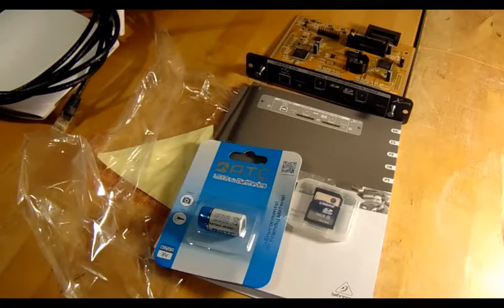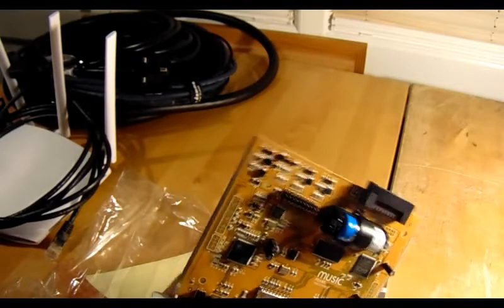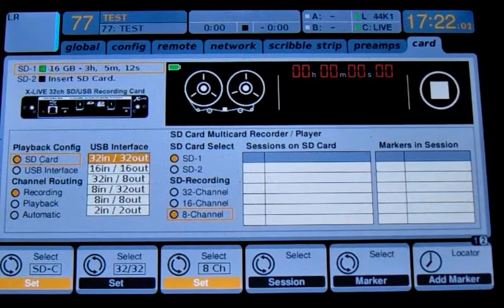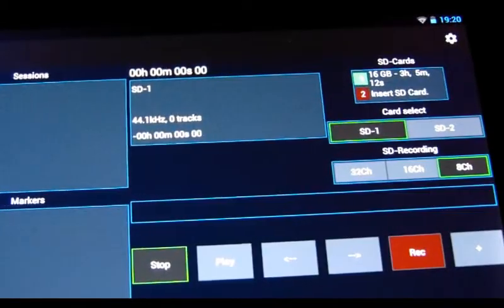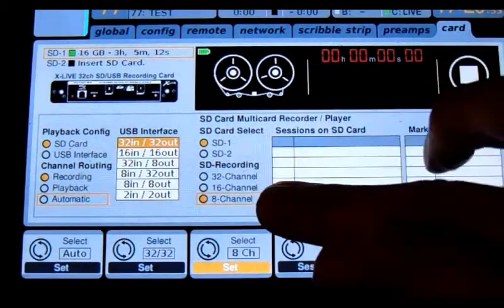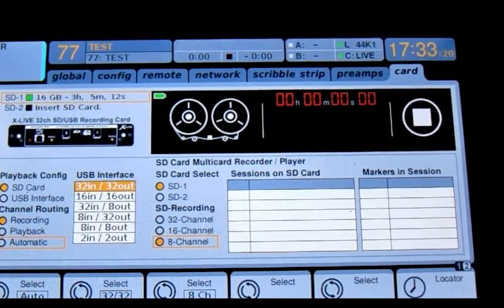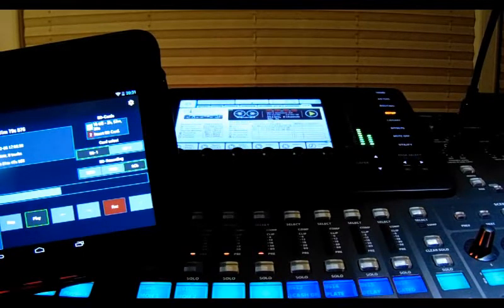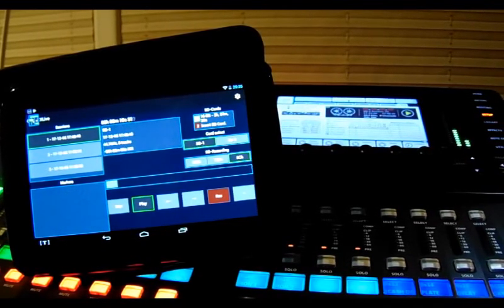trialling the Behringer x-live card